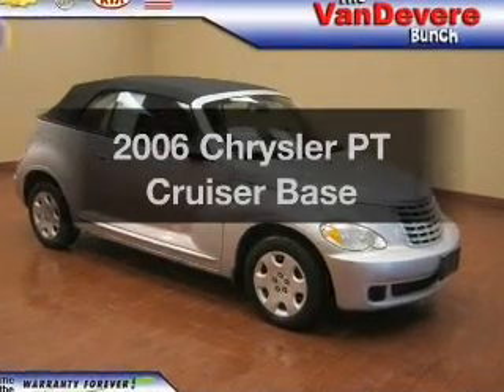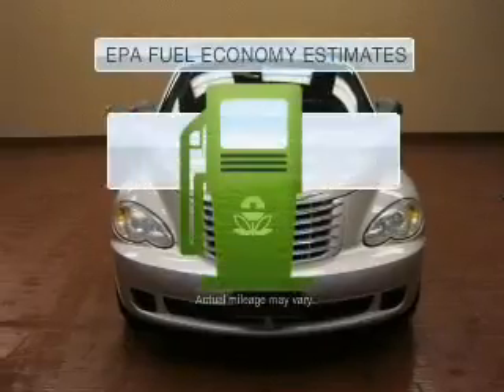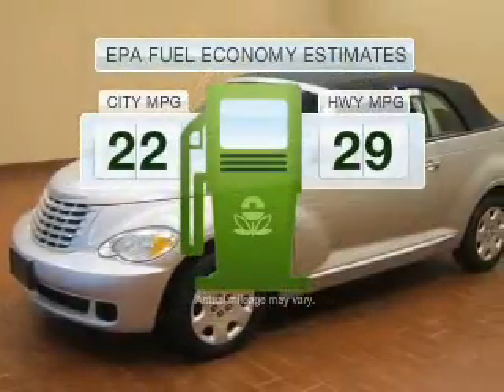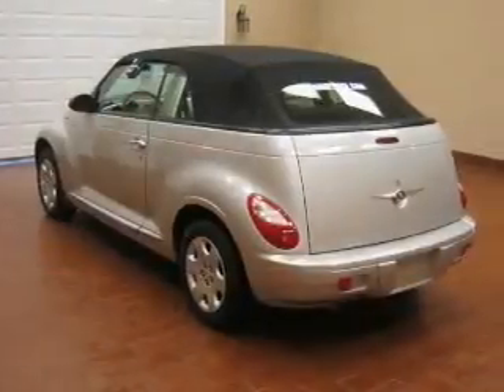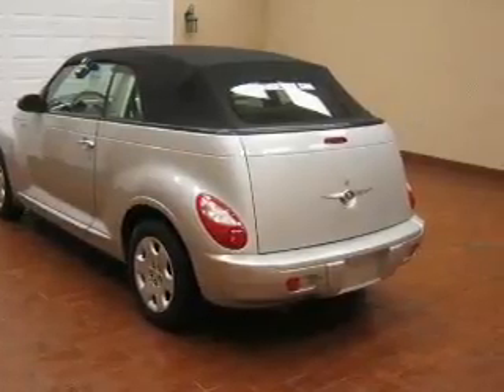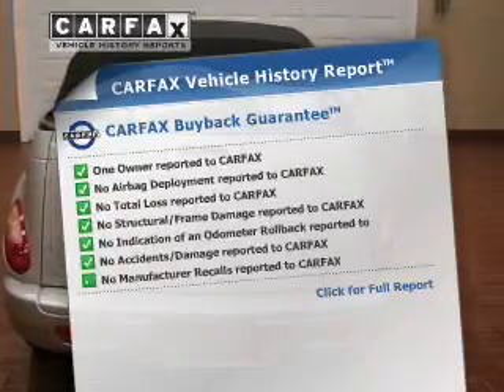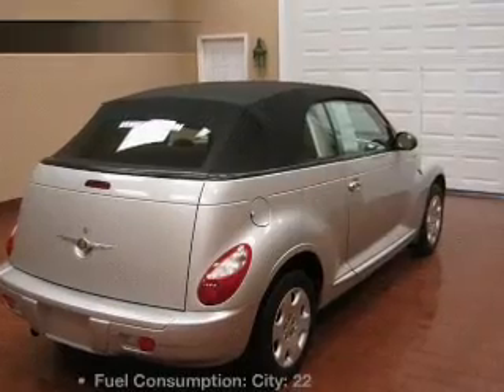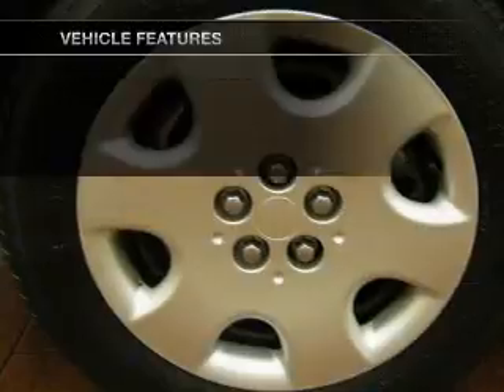2006 Chrysler PT Cruiser - Akron OH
Phone:
Year: 2006
Make: Chrysler
Model: PT Cruiser
Trim: Base
Engine: 2.4 liter inline 4 cylinder 16 valve MPFI DOHC
Transmission: Manual
Color: Bright Silver Metallic
Mileage: 41323
Address:
1490 VERNON ODOM BLVD